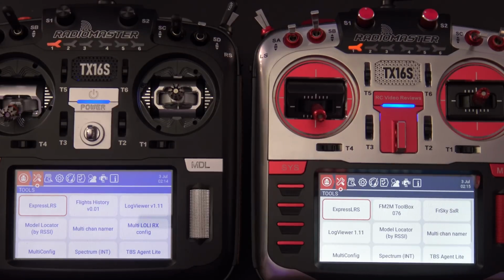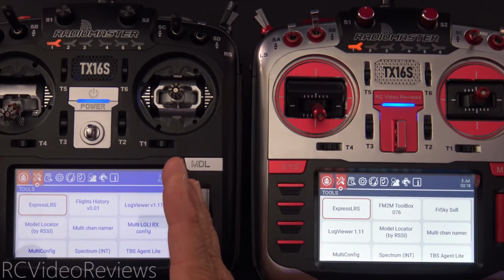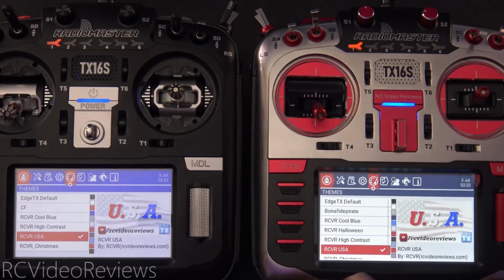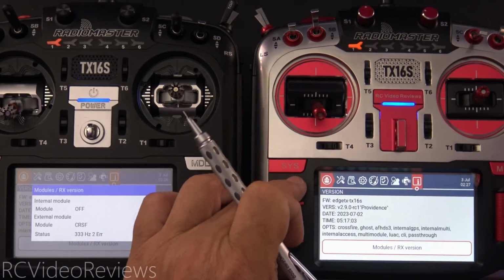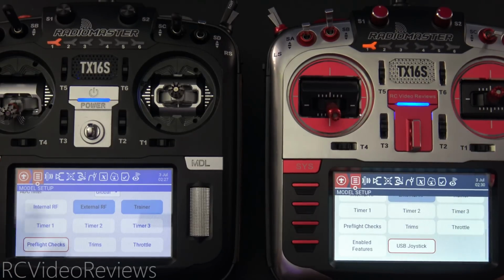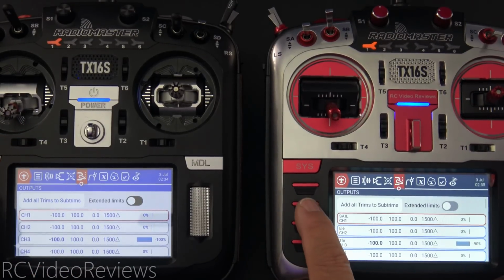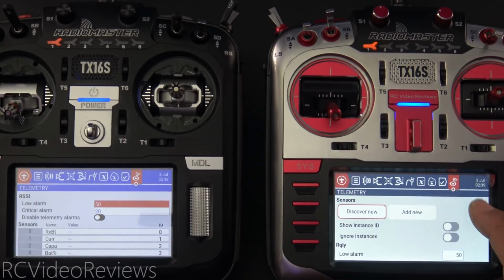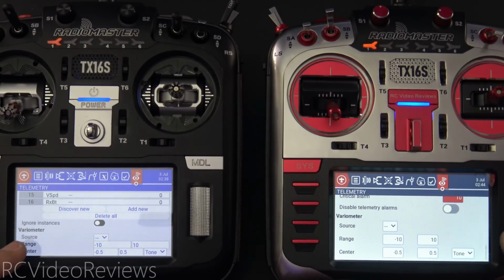EdgeTX 2.9.0-RC1 • Big Graphics and Customization Updates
In this video, we'll take a look at the recently released EdgeTX 2.9 Release Candidate 1 and compare it to EdgeTX 2.8.x to see what's changed.